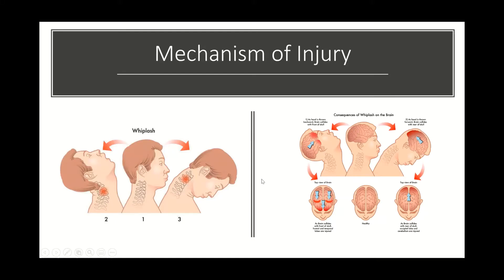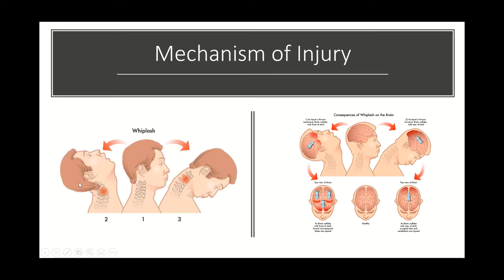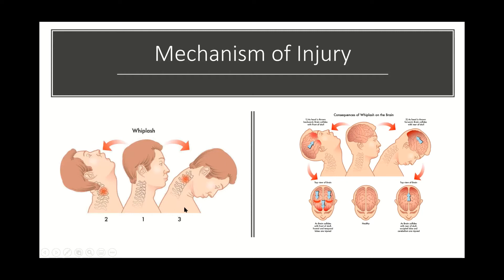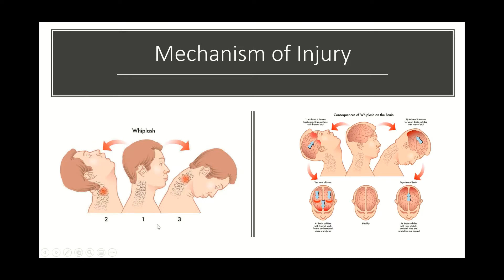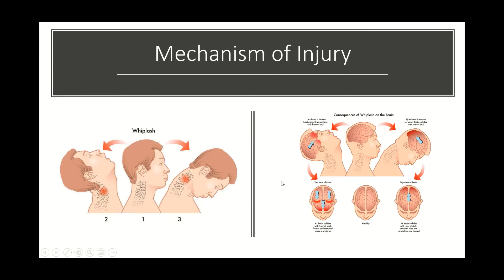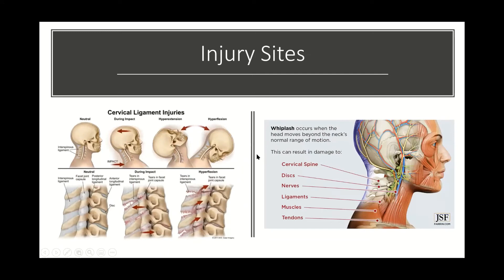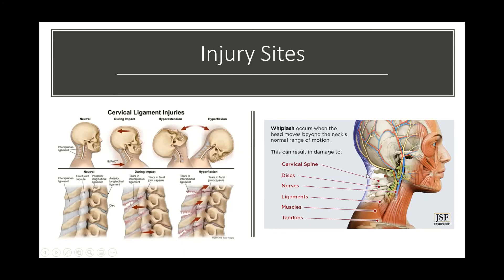Whiplash Injury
Dr. Merhaut describes what a whiplash injury is and what is commonly injured during a whiplash injury.